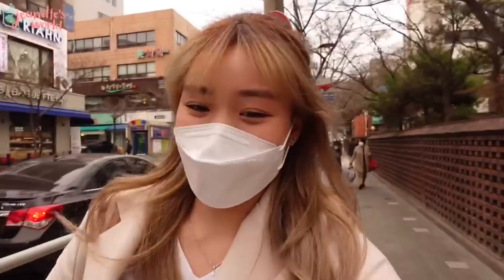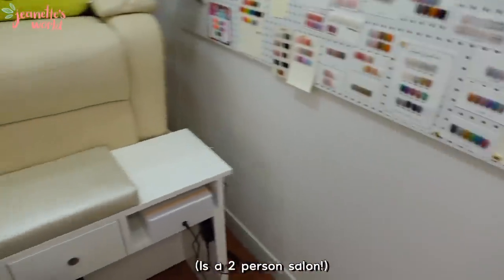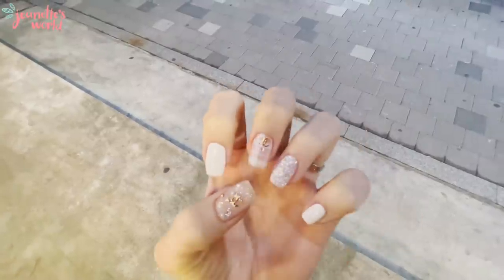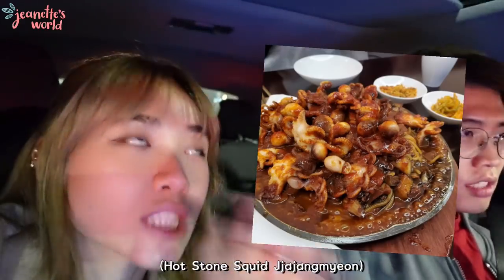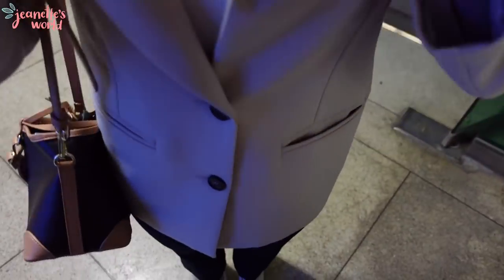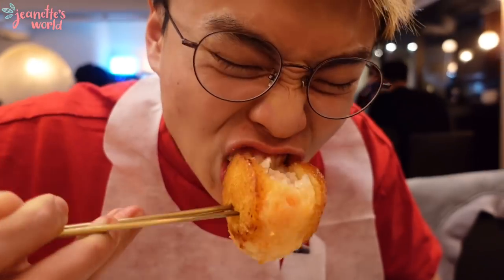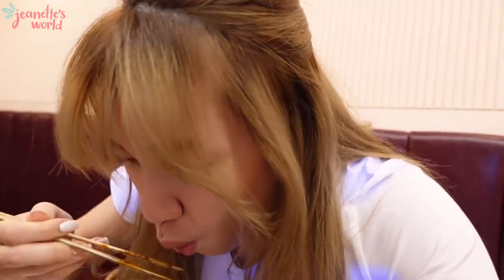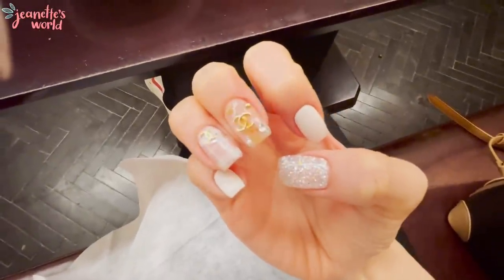💅🏻💖 CHANEL NAILS- BEST NAIL SALON I HAVE VISITED IN KOREA 🇰🇷 (ft. Chinese food at MuTan) 🍤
🌟Hi I'm Jeanette🌻!